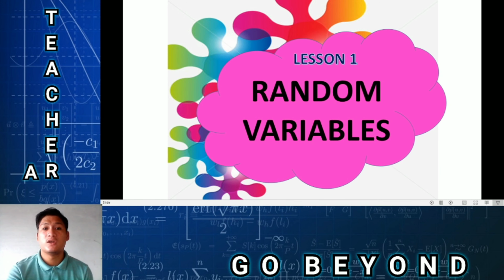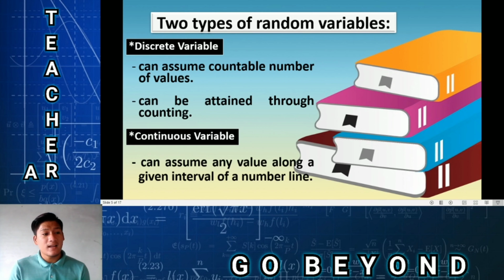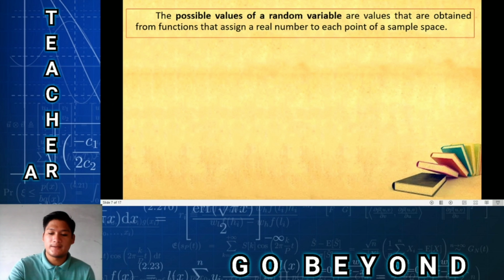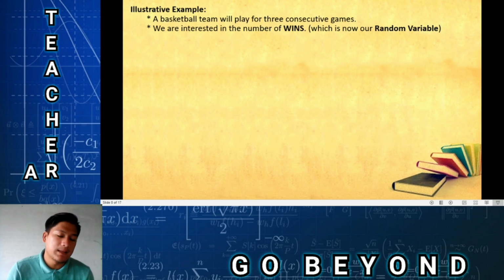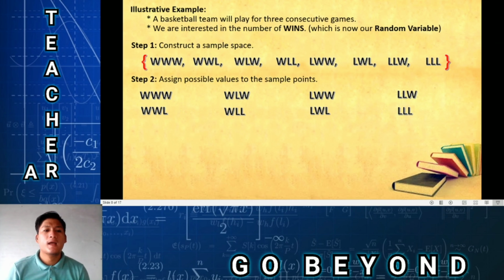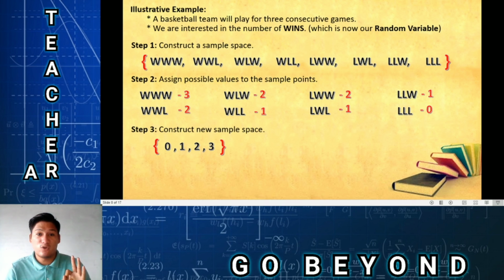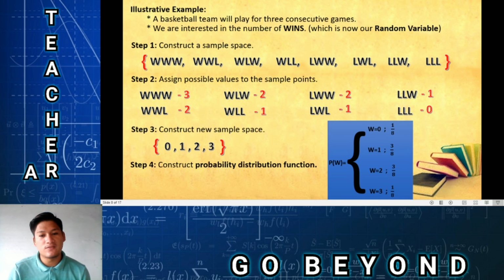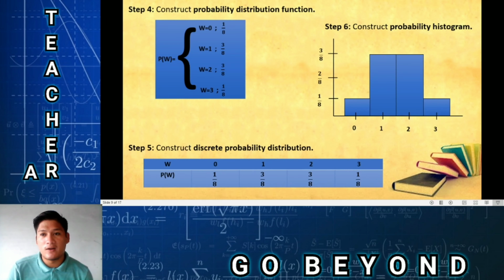Random Variables | Probability Distributions | Statistics & Probability